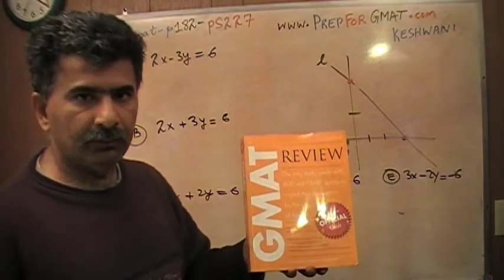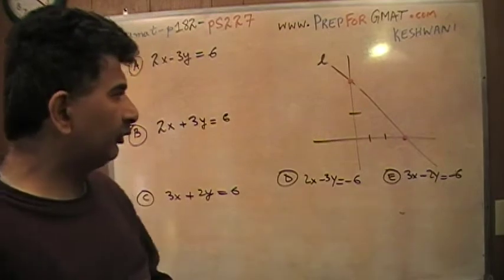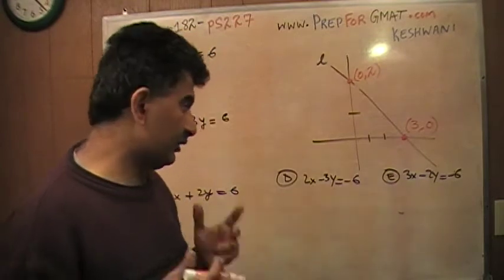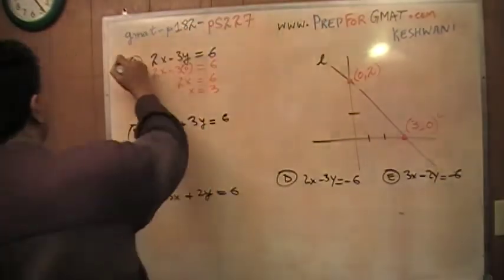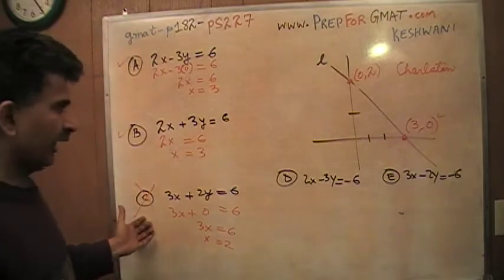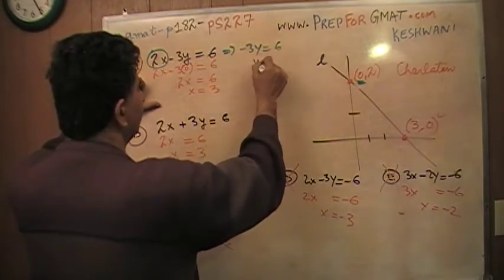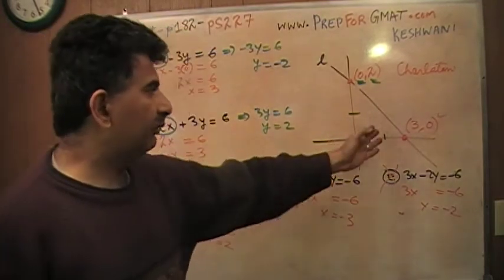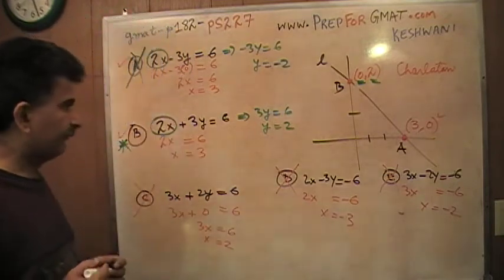GMAT Problem Solving 211 p182 - 13th Edition Official Guide - KeshwaniPrep.com